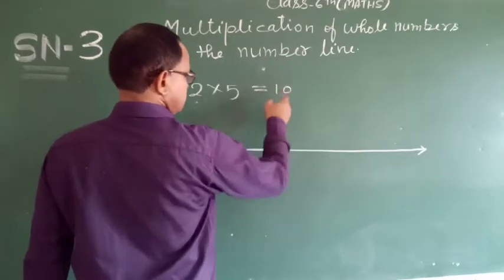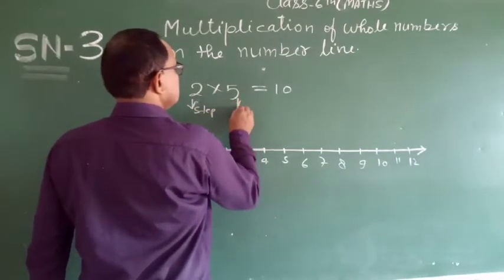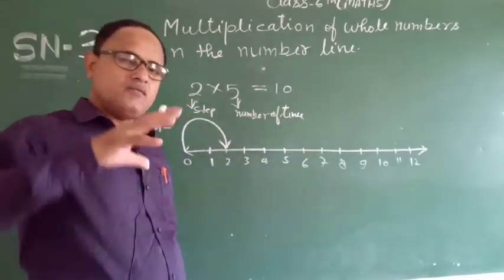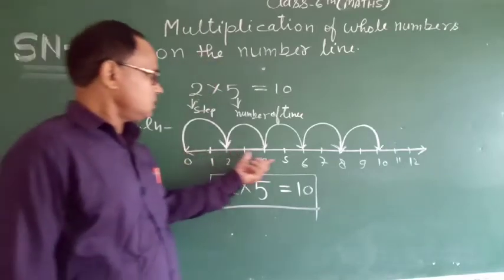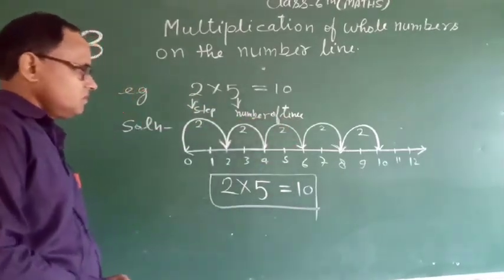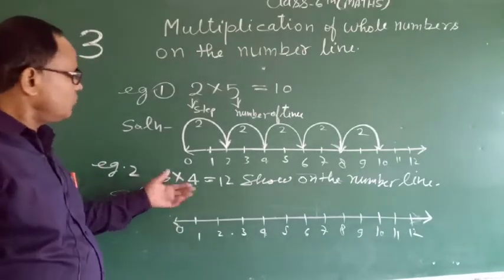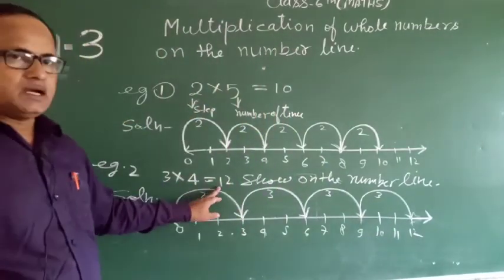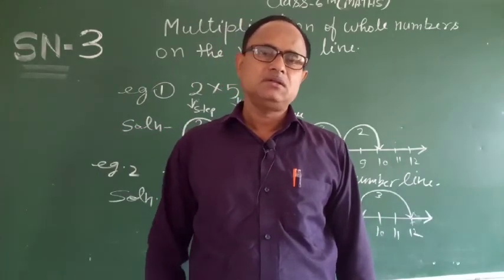Multiplication of the whole Numbers on a number line.